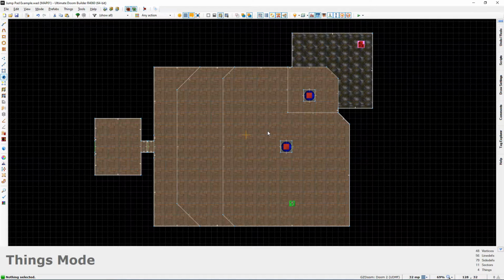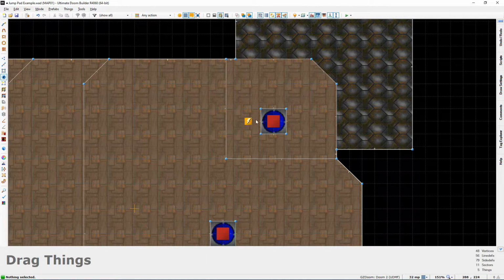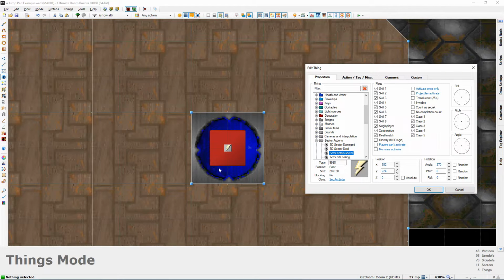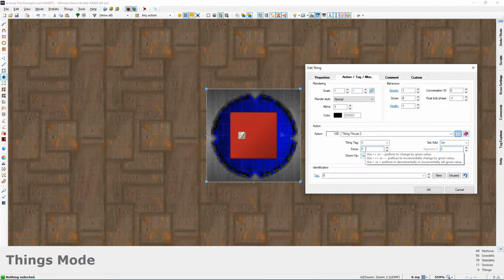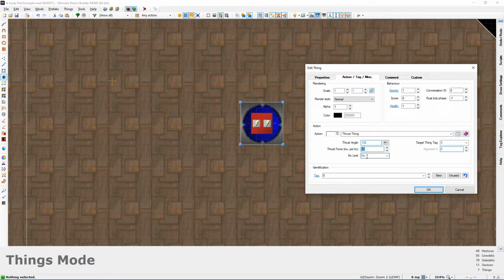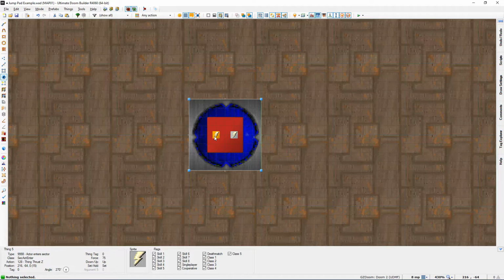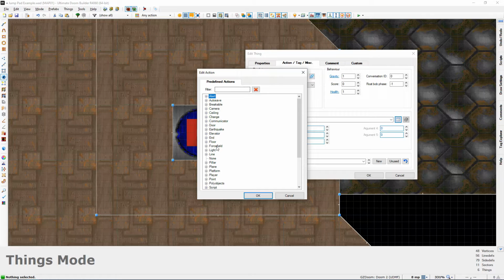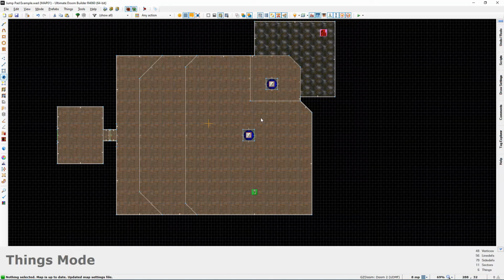(Doom Builder) Jump Pads Tutorial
Making Quake-like jump pads in Doom is surprisingly easy.  In this tutorial I show how to pull it off without any scripting whatsoever.  Near the end of the video I also show how to leverage scripting to give your jump pads even more "Oomph!"

Timestamps:
00:00 Intro
01:26 Implementing the First Jump Pad
06:48 Implementing the Second Jump Pad
13:45 (Bonus) Enhancing the Jump Pads via Scripting
20:17 End Result & Conclusion